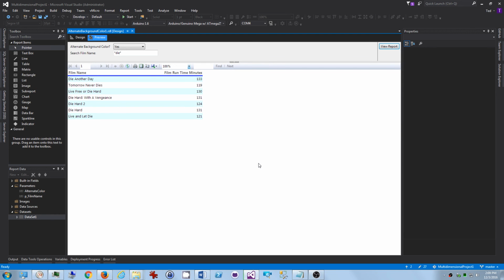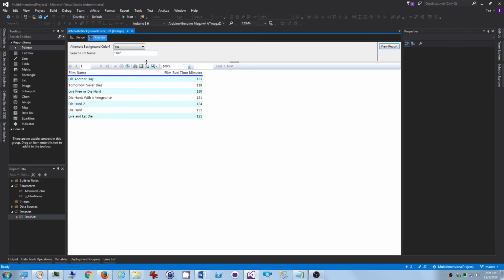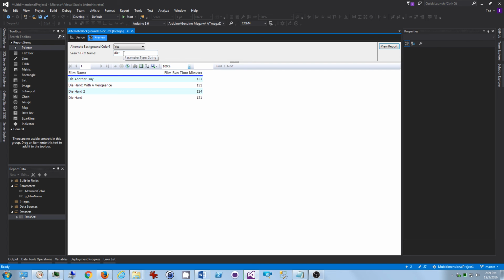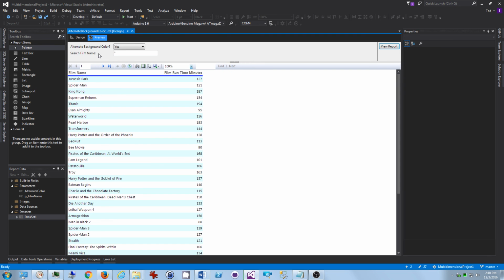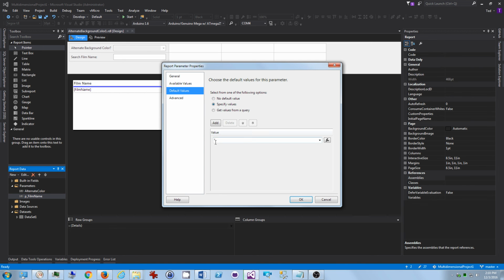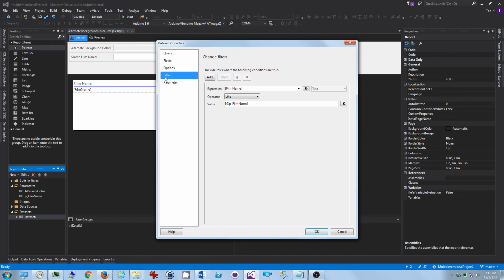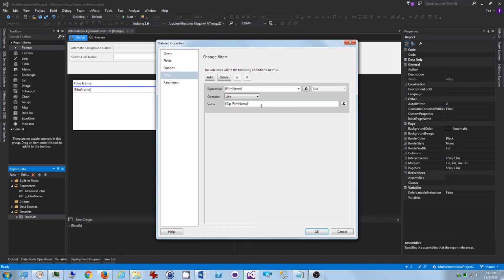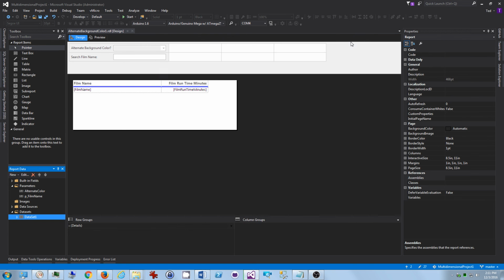08 SSRS Filter Report with User Input Parameter